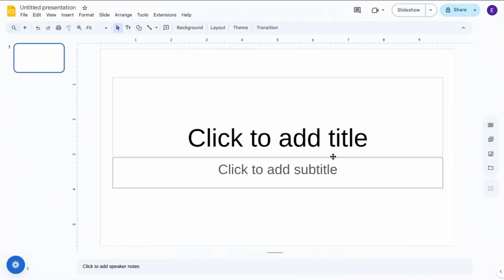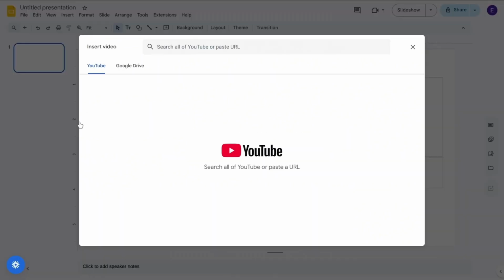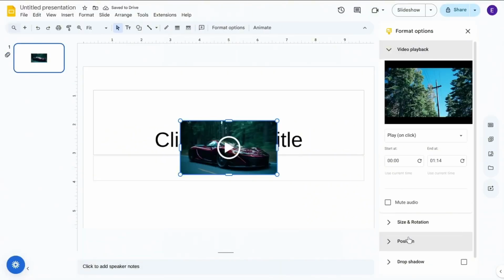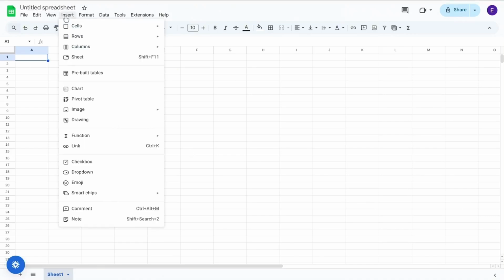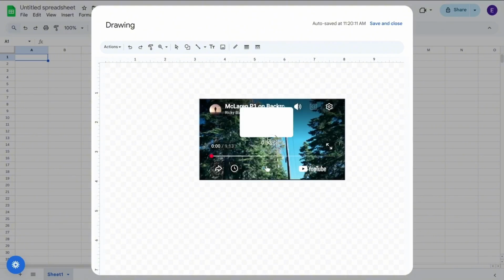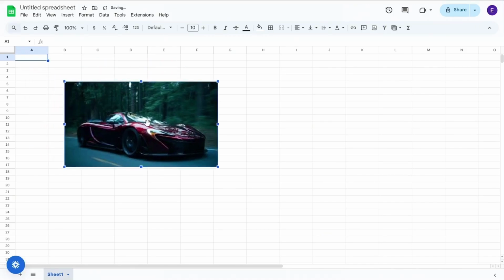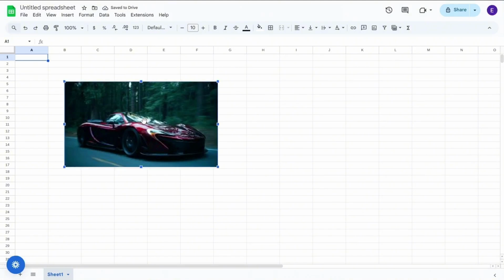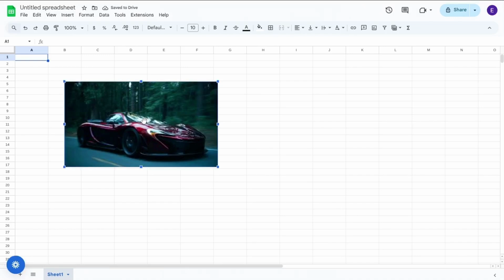How To Insert Video Into Google Sheets (Easiest Way) (2026 Guide)